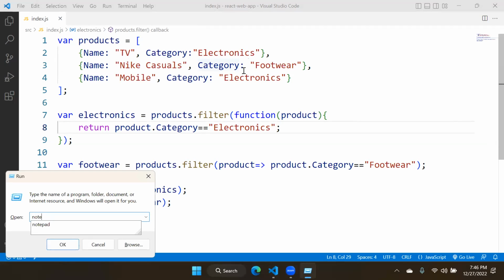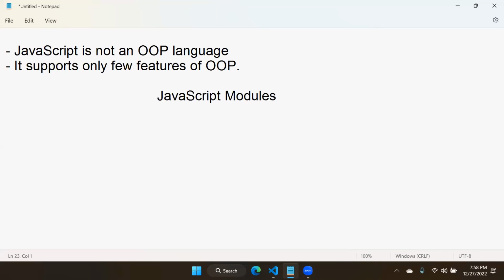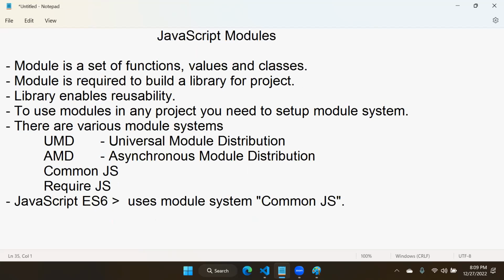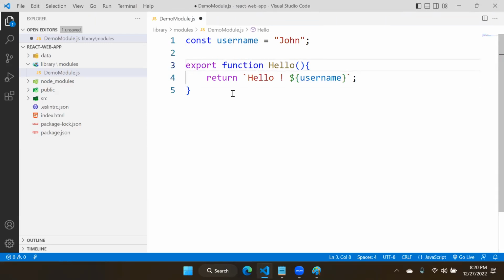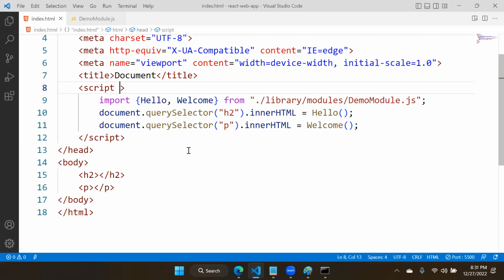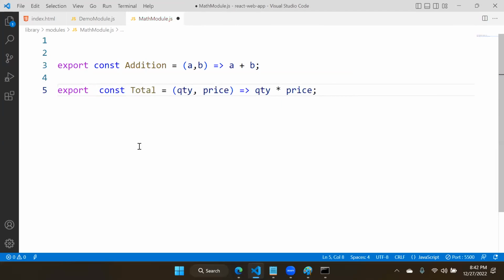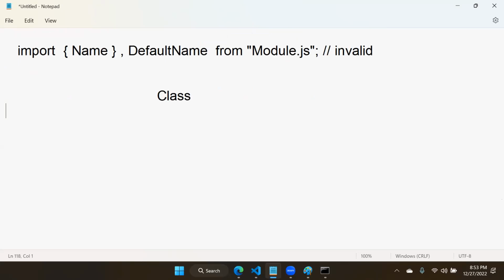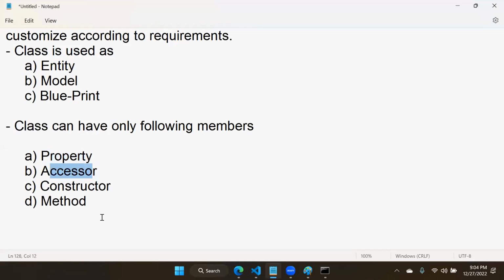Session 09 React Js @ 7 30 PM IST on 27th Dec by Mr Sudhakar Sharma